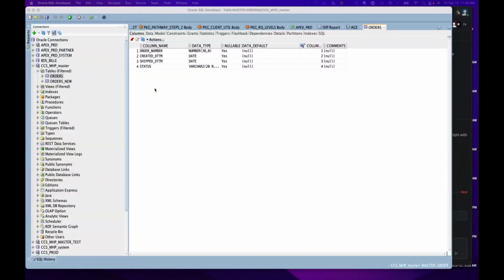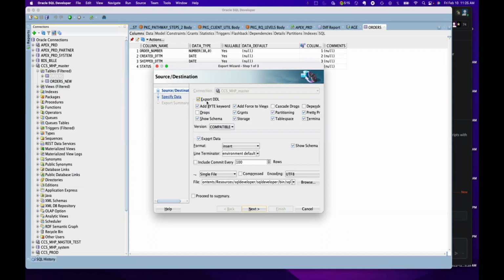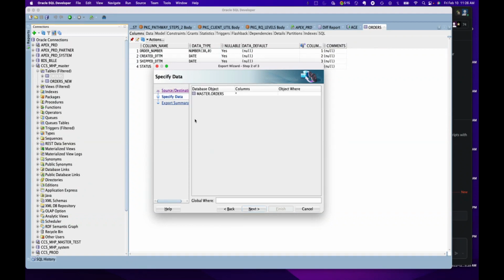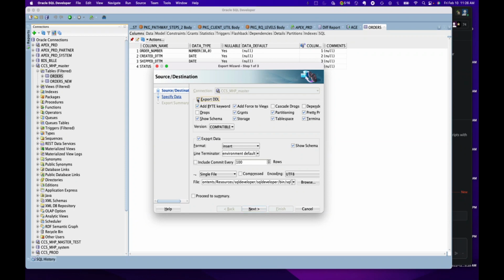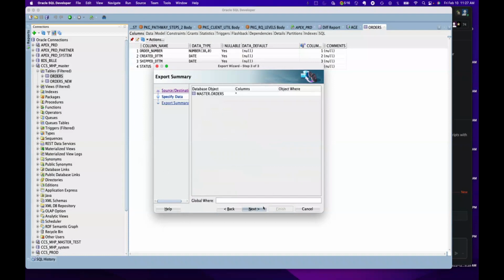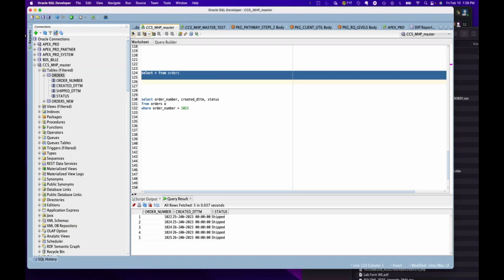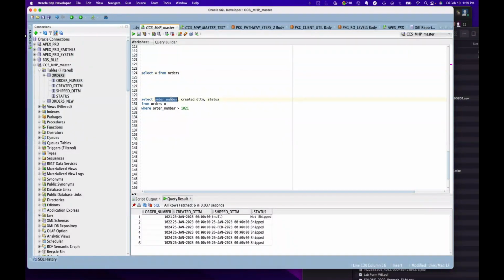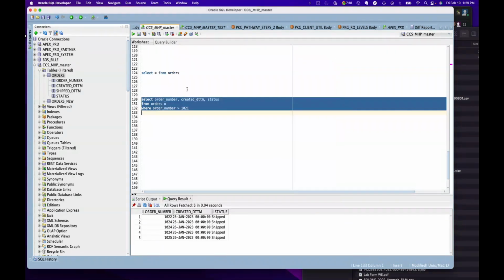Exporting Data with Oracle SQL Developer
This video shows you how to export data from your database using Oracle SQL Developer. We go over exporting tables, some of the export formats that are supported, as well as exporting query result set data.

Join my SQLAnswers skool - an online community with direct access to myself and other Data Pros!